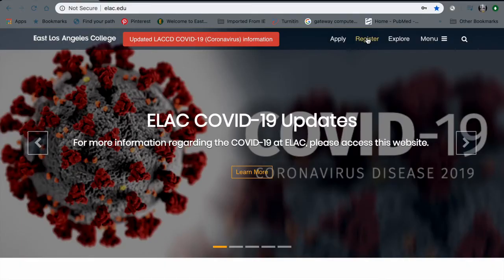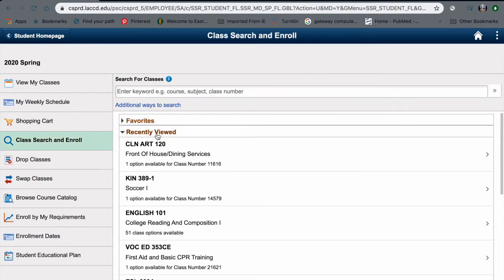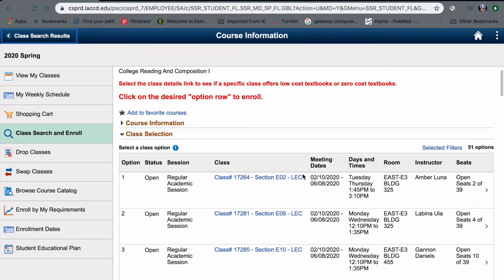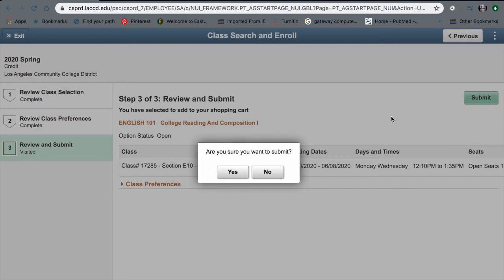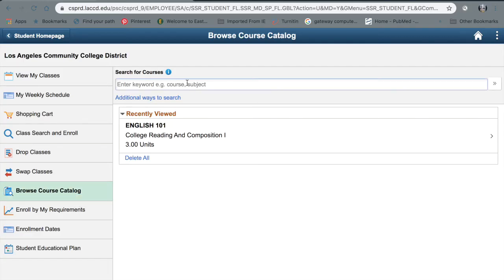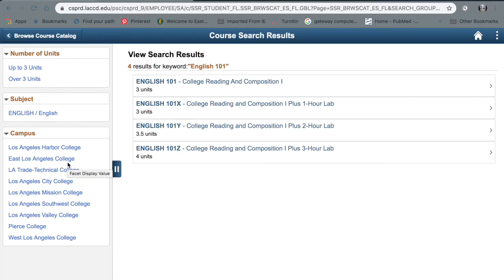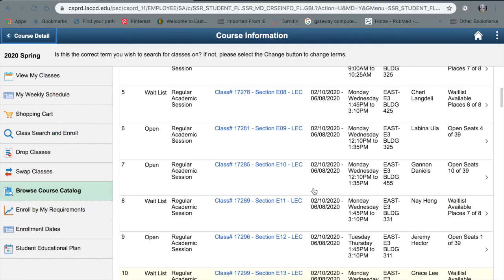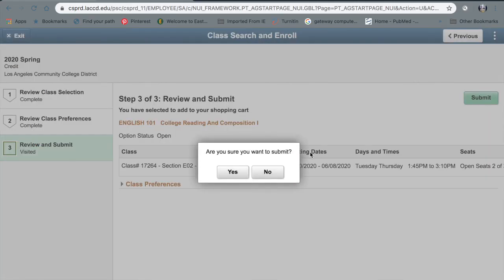How to add classes on LACCD's Student Portal 2020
This video explains the steps of how to add and browse for classes on the student portal (SIS portal) for students attending one of the 9 community colleges in the LA Community College District (LACCD).

This video uses ELAC (East LA College) as an example to show the process in which students can search and add classes on their student portal.

The first half of the video explains the process of adding classes through class search and enroll.
The second half of the video explains the process of browsing and adding  classes for students that want to take classes at a school that isn't their homeschool, but at one of the other 9 college in the LACCD district instead.